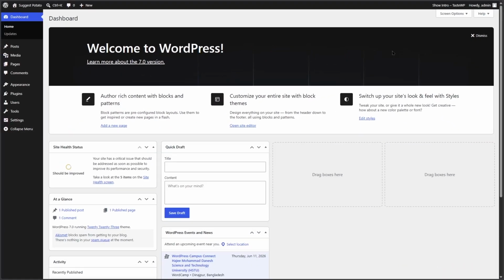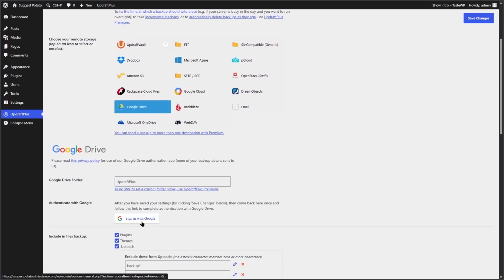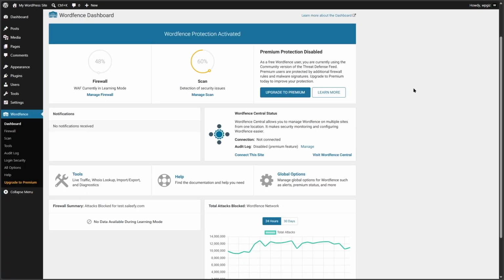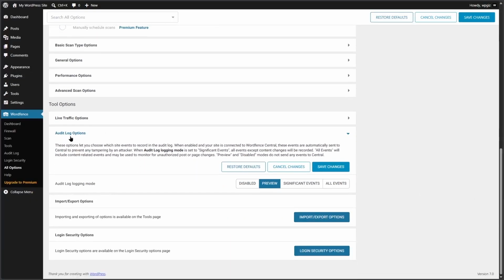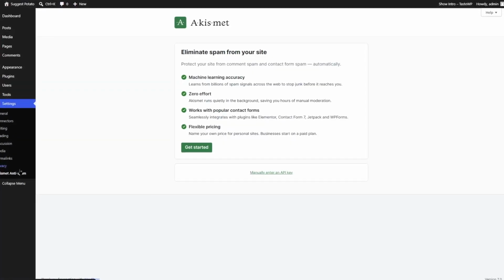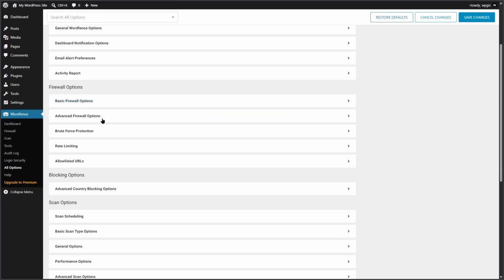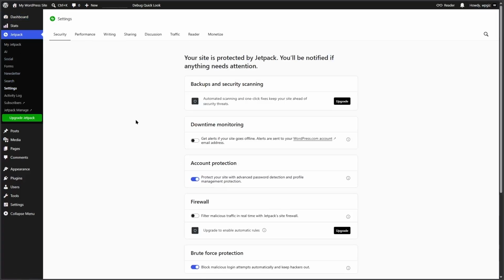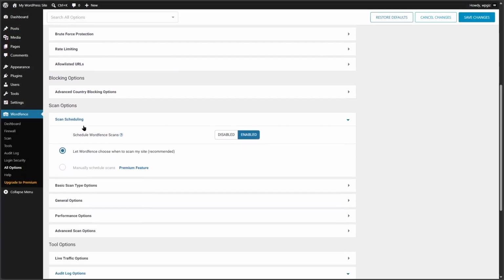Automate WordPress Maintenance Tasks and Save Hours Every Week (Full Guide)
Keeping your WordPress website secure, optimized, and up to date is essential, but manual maintenance can consume a significant amount of time. In this tutorial, you'll learn how to automate important WordPress maintenance tasks so you can spend less time managing your website and more time growing it.

We cover practical ways to automate plugin updates, website backups, spam comment filtering, security monitoring, and other routine maintenance activities using free WordPress plugins and tools. Whether you're a blogger, business owner, freelancer, or agency, these automation techniques can help improve efficiency while keeping your website safe and running smoothly.

We also show an all-in-one WordPress maintenance plugin that combines multiple automation features into a single solution, reducing the need for several separate plugins. Stay until the end to see what features are available in both the free and premium versions.

⭐️⭐️ Relevant Links ⭐️⭐️